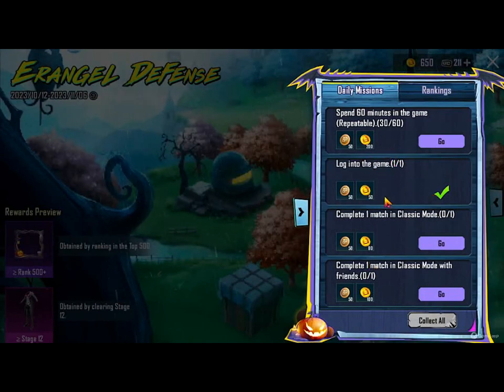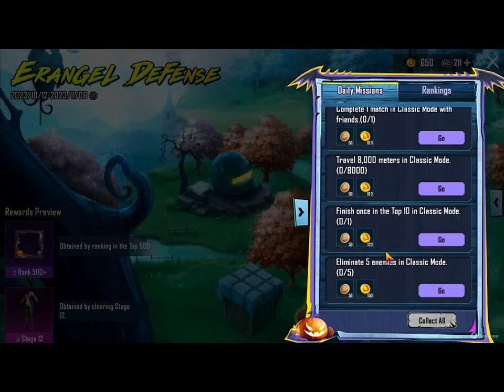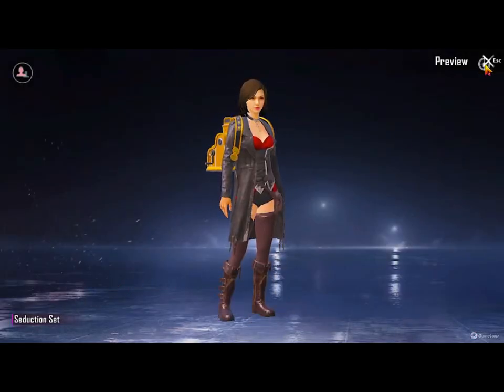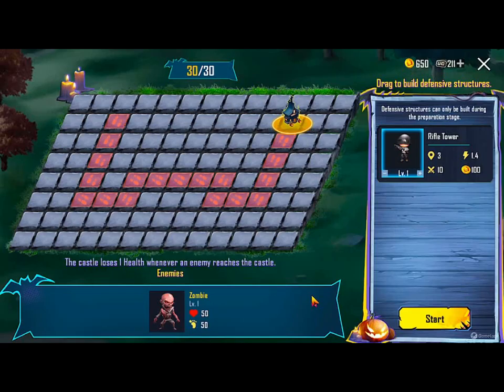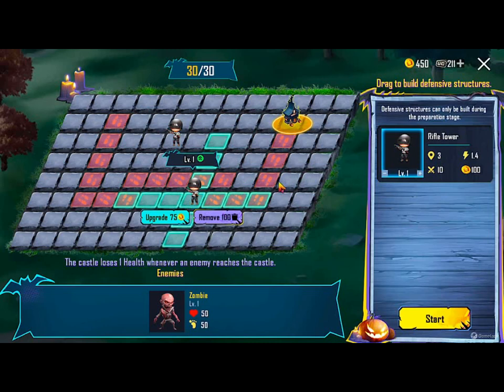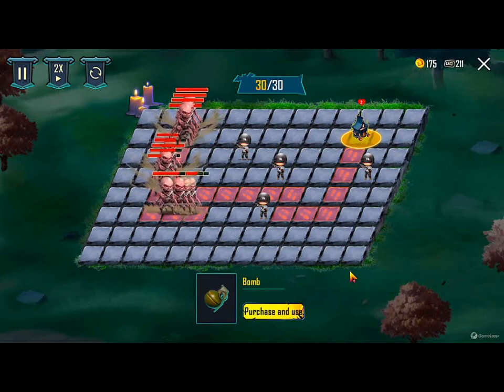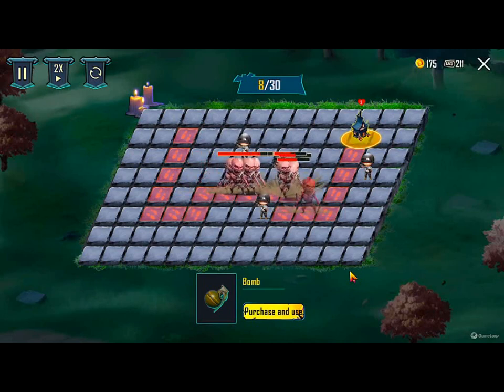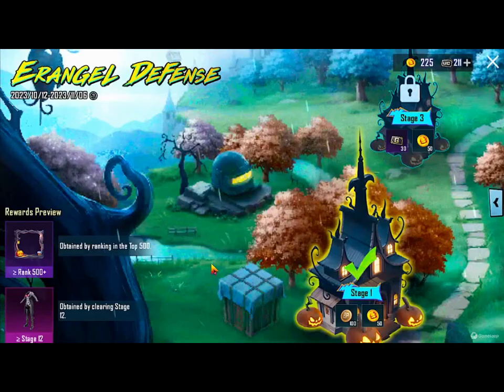PUBG MOBILE | get free prermanent legendry outfitl 😍🤩 | pubg new event |erangle defense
PUBG​ Pakistan
PUBG​ Mobile Pakistan
Pubg Mobile Girl
erangle defense
erangle defense new event
pubg mobile new event